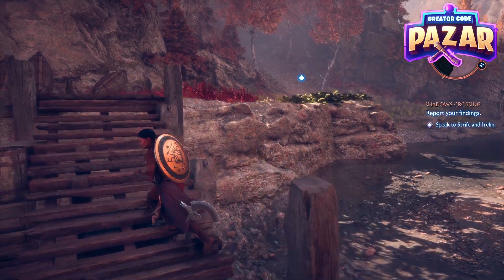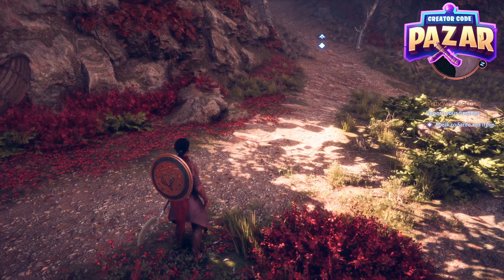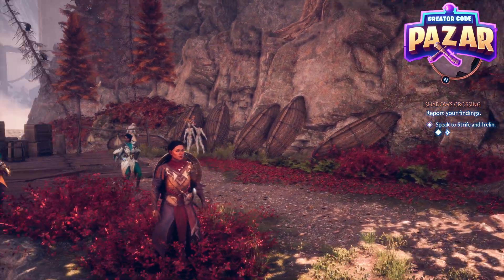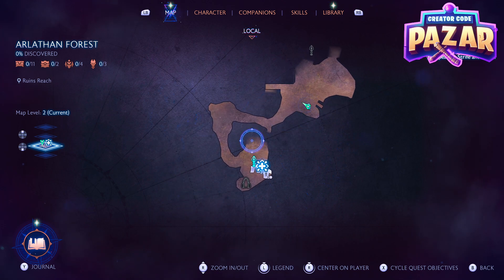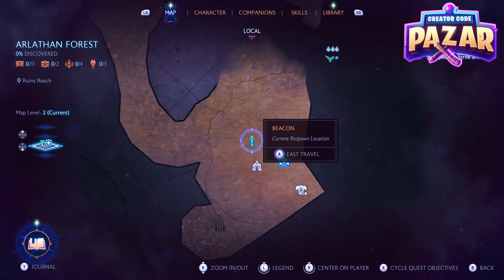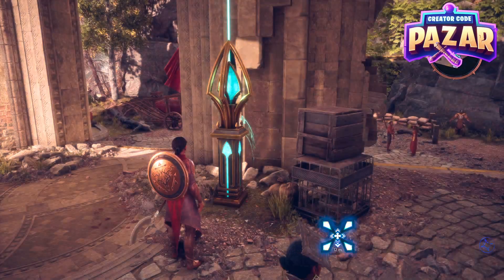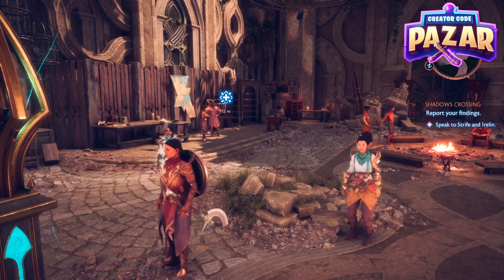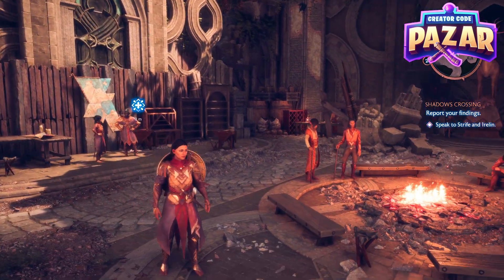How to Speak to Strife and Irelin "Shadows Crossing" Dragon Age Veilguard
In this Dragon Age: The Veilguard walkthrough, learn how to speak with Strife and Irelin during the "Shadows Crossing" mission. This guide will help you progress through the mission as you establish connections with key characters in the storyline.